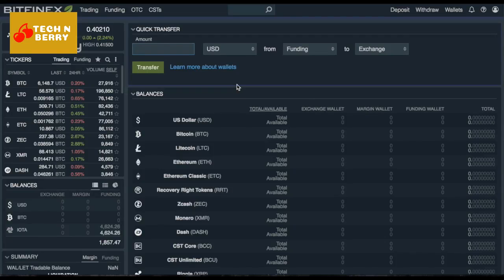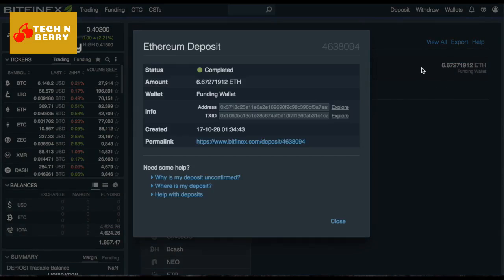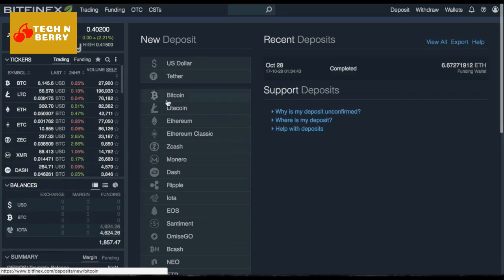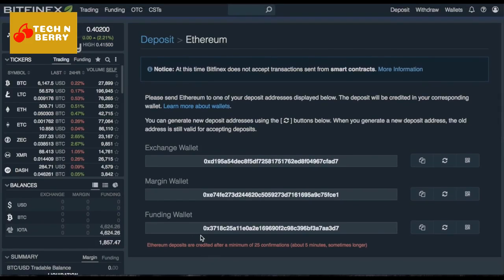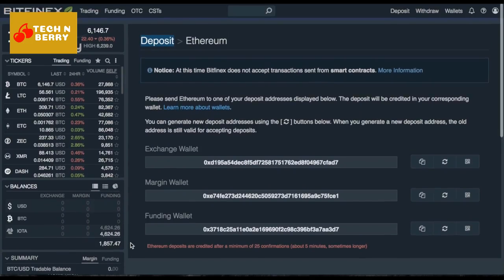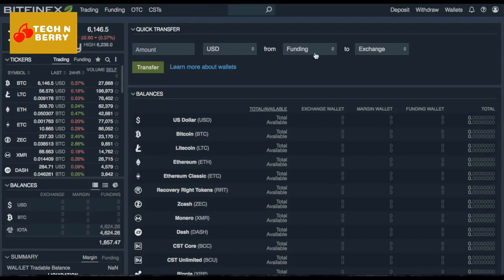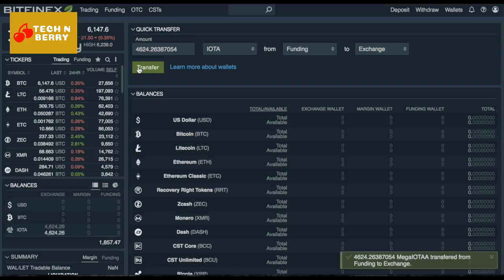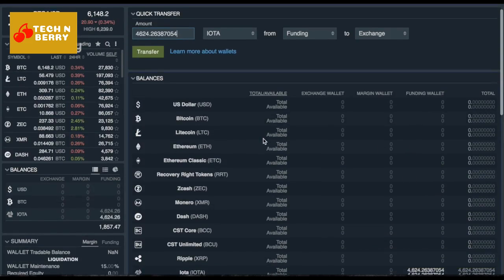How to invest using BitFinex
To install the new trade bot you need to download and run the unpack.

Description: arbitrage trading, arbitrage software, crypto arbitrage software, crypto, arbitrage bot, trading, Arbitrage, trading bot, altcoin, blockchain, crypto bot, crypto currency, bitcoin arbitrage bot, bitcoin arbitrage software, trade bot, exchange, arbitraging, cryptosuite, passive income, crypto arbitrage bot, trading software, crypto arbitrage trading bot, crypto arbitrage trading software, poloniex, digital currency, bitcoin arbitrage 2018, robot, cryptocurrency bot, arbitrage bot crypto, investing, cryptocurrency trading, bitcoin bot, Crypto Arbitrage, free download, litecoin, ethereum, ripple, btc, 2018, Poloniex, Kraken, Bitfinex, bitcoin.co.id, cryptosuite review, bitcoin arbitrage trading, crypto news, cryptocurrency news, make money online, how to make money online, cryptocurrency software, Crypto, Robot, Software, Cryptocurrency, Trading, crypto arbitrage live, crypto arbitrage robot, crypto arbitrage trading, crypto arbitrage 2018, crypto bot binance, crypto bot free, dropil, dropil arbitrage, arbitrage bot cryptocurrency, cryptocurrency trading bot, kraken, crypto currencies arbitrage, crypto currencies, bitcoin cash, Market, arbitrage bot binance, arbitrage bot bitcoin, arbitrage bot 2018, bittrex, bitcoin trading bot, Bitcoin, altcoins, arbitrage cryptocurrency, crypto trading bot, bitfinex, dash, bot for trade, free download trade bot, Arbitrage Robot, trading robot, profit, bitcoin arbitrage chart, bitcoin arbitrage calculator, trading bot binance, bot, cryptocurrencies, cryptobot, coins, software, we go crypto arbitrage software, free crypto arbitrage software, best crypto arbitrage software, cryptocurrency arbitrage software, automatic, 2FA, decentralized, Blockchain, coindesk, BitStamp, Coinbase, public key, bitcoins, seed, windows, bitbay.net, hitbtc.com, okcoin.com, BTC, LTC, Doge, dashcoin, Arthur Arbitrage Bot, DEX, cryptoarbitrage, crypto suite review, what is cryptosuite, cryptosuite software, bitcoin news, arbitrage opportunities, earn bitcoin online, work from home, how to work from home, CryptoSuite Blackhat, CryptoSuite Scam, bitcoin account, CryptoSuite Demo, CryptoSuite Honest Review, CryptoSuite Bonus, Buy and Sell Cryptos, Sell Exchange, Buy Exchange, Exchange, Bot, Tool, Updates, Top 10, crypto bot settings, crypto bot app, crypto bot review, crypto bot settings review, crypto arbitrage coinigy, Dropil bot, Arbitrage Bot, cryptocurrency arbitrage 2018, cryptocurrency arbitrage bot, crypto world evolution, crypto trading bot trial, bitcoin arbitrage online, arbitrage trading bitcoin, bitcoin arbitrage trading bot, cryptocurrency bot open source, crypto trading bot demo, crypto trading bot setup, crypto trading bot 2018, arbitrage bot software, arbitrage bot tool, arbitrage trader, arbitrage trade crypto, how to arbitrage trade bitcoin, crypto arbitrage trader, crypto bot trading, crypto bot trading free, trade bots crypto, what cryptocurrency to buy, what cryptocurrency, bitcoin price, bitcoin trading, cryptocurrency market, how to trade cryptocurrency, how do cryptocurrency work, arbitrage bot python, bitcoin auto trading bot, bitcoin earning bot, Cryptotrading, bitcoin arbitrage opportunities, arbitrage bot telegram, arb bot crypto, Bots, Trading Bots, Money, Investing, Coins, Okex, Bittrex Bot, Bitstamp, Binance Bot, Bitmex Bot, Bitmex, Arbitrage Cryptocurrency, Bot for Crypto Exchangers, Binance, Crypto arbitrage software, Auto Trading Software, Profit Strategy, trade bots, arbitrage bot trading, arbitrage bitcoin bot, arbitrage crypto bot, arbitrage houbi, arbitrage binance, arbitrage kucoin, arbitrage bitmex, arbitrage okex, arbitrage bitfinex, arbitrage gdax, bitcoin trade bot, arbitrage trade bot, haasonline arbitrage bot, arbitarage crypto bot, altcoin arbitrage, best trading bot, automated trade bot, altcoin trading bot, crypto arbitrage strategy, altcoin arbitrage bot, arbitrage haasbot, CRYPTO TRADING, HOW TO EARN MONEY, CRYPTO EARN, EARN, MONEY, EARNING,